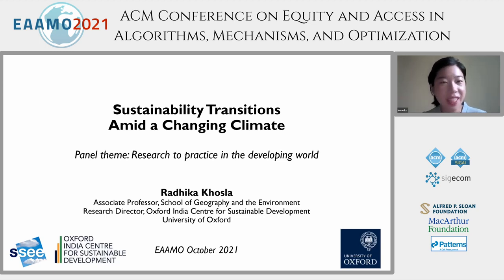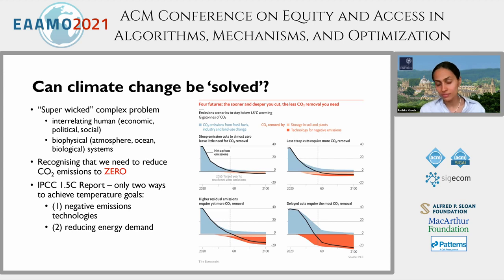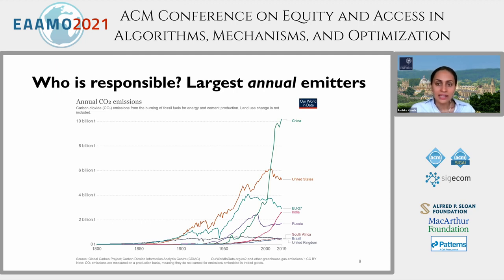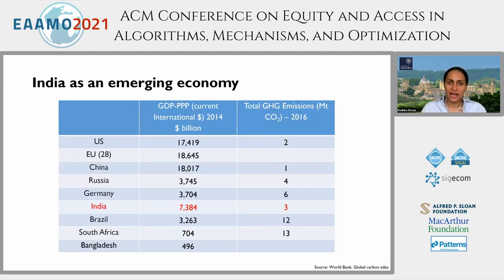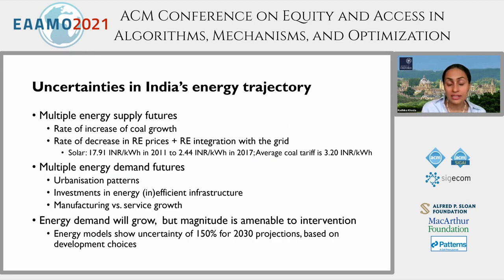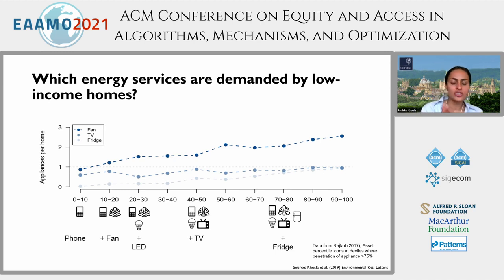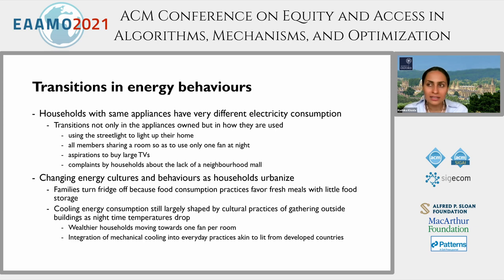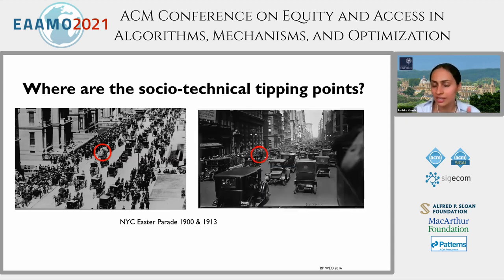EAAMO'21 Keynote Radhika Khosla